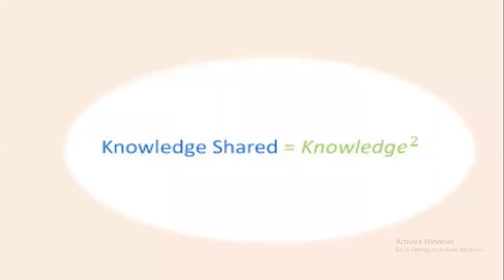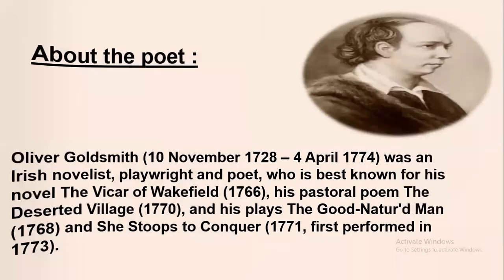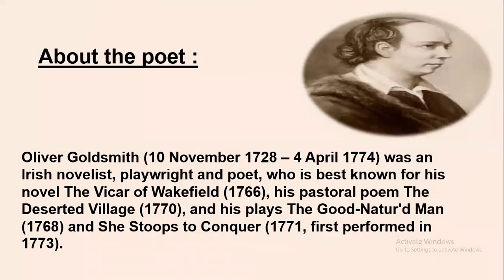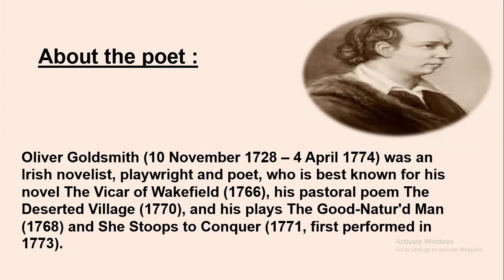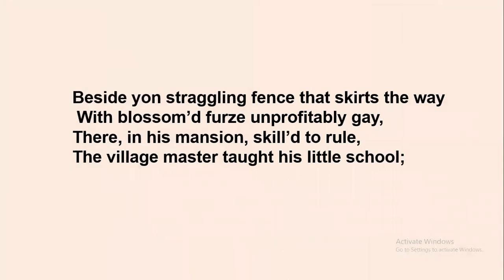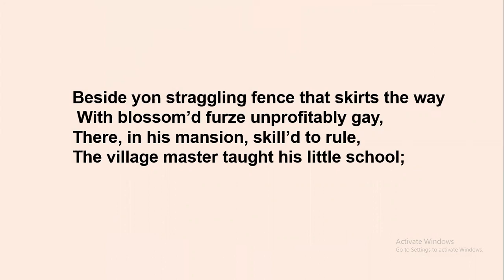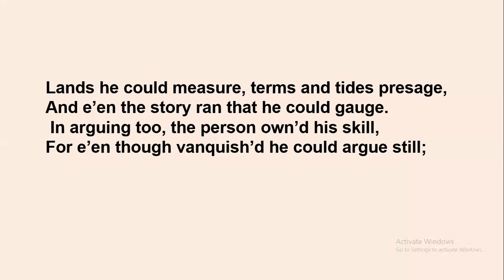9#KARNATAKA BOARD#THE VILLAGE SCHOOL MASTER#SCORPIO CLASS#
ENGLISH CLASS 9#KARNATAKA BOARD#THE VILLAGE SCHOOL MASTER#ABOUT THE POET#
SIMPLE EXPLANATION#
ALSO AVAILABLE CLASS 10 SSLC ENGLISH EXPLANATION IN THIS CHANNEL
SCORPIO CLASS#